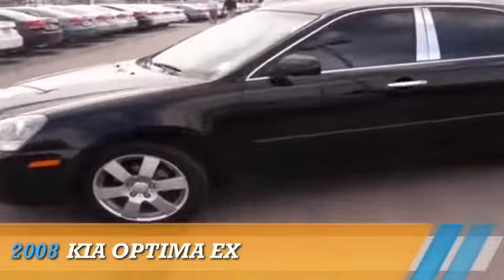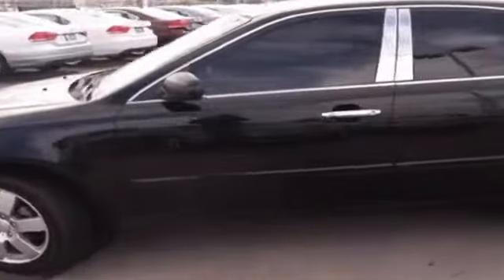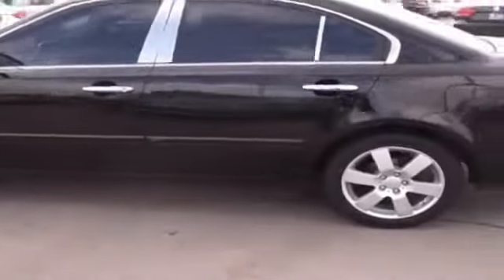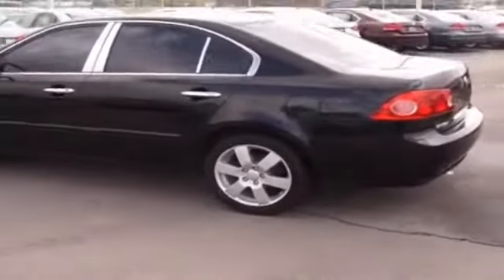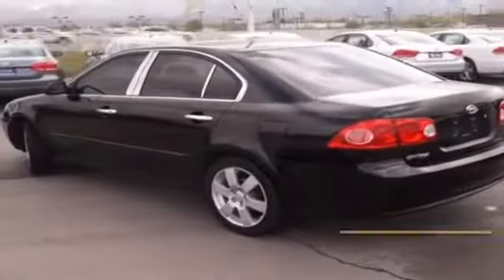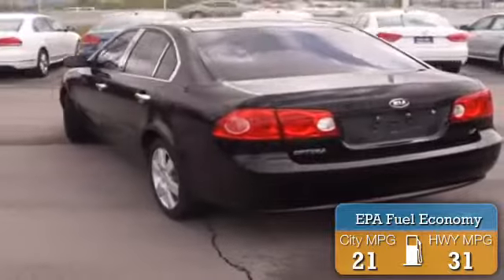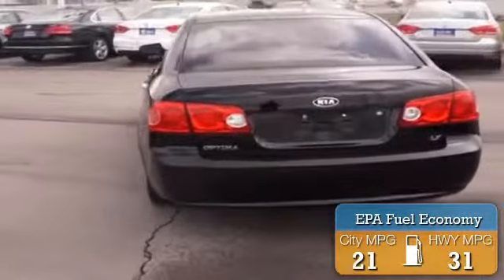2008 Kia Optima 72262A - Sandy UT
Phone:
Year: 2008
Make: Kia
Model: Optima
Trim: EX
Engine: 2.4 liter 4 cylinder FWD
Transmission: Automatic
Color: Black
Mileage: 130213
Address:
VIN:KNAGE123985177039